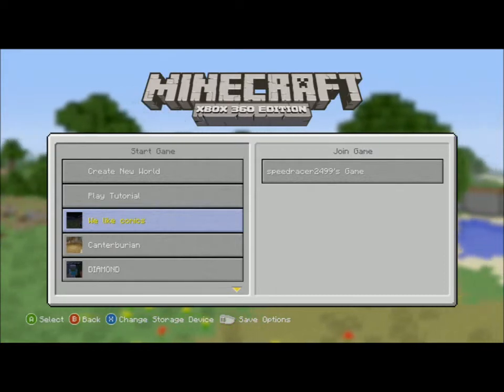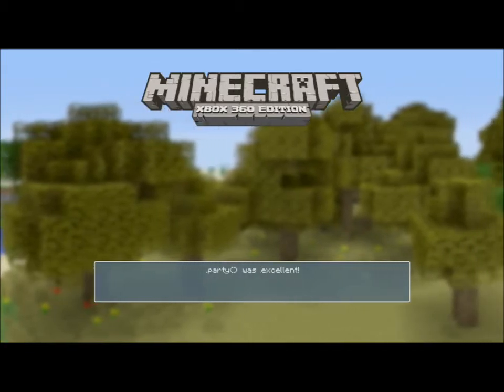Minecraft Xbox 360 - Capture The Flag - Part 1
Me and Germandinner have an epic battle of capture the flag. It get's intense!!!